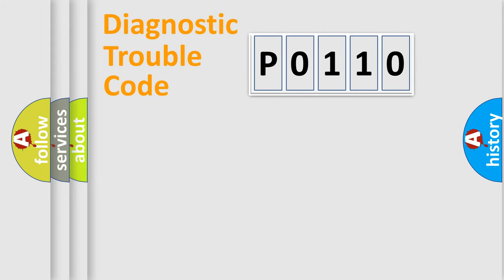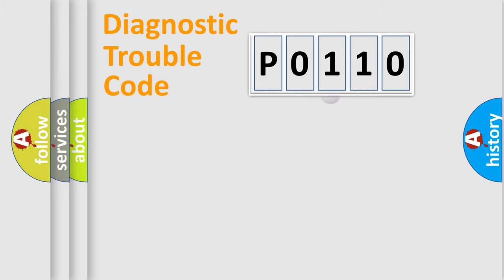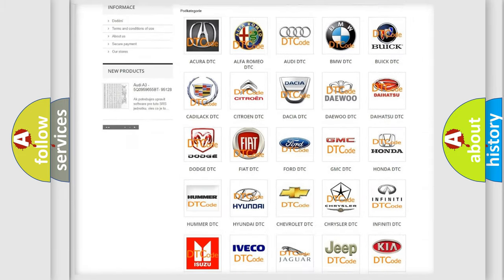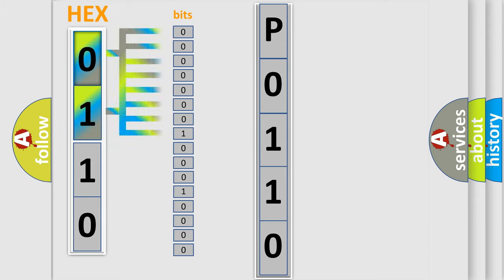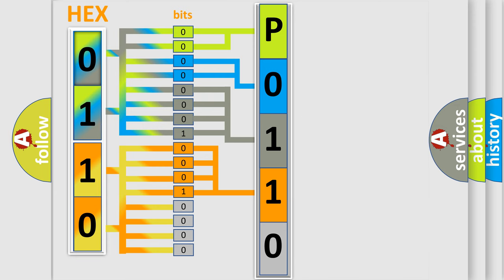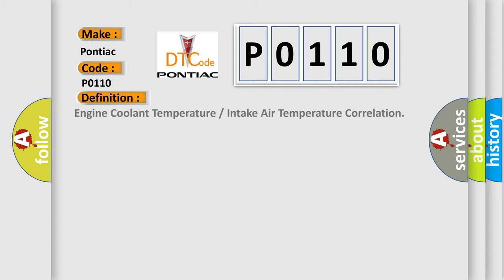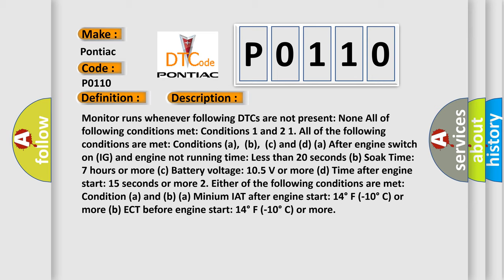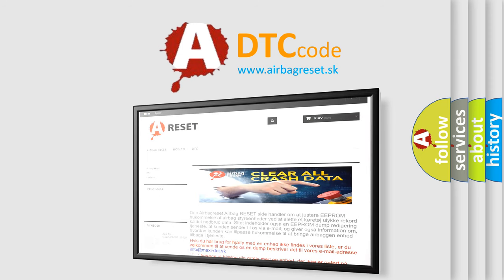DTC Pontiac P0110 Short Explanation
Contents:
0:21 Basic DTC analysis according to OBD2 protocol standard.
1:48 Insight into programming
2:58 A diagnostically understandable description of the Diagnostic Trouble Code
3:05 Basic error definition

Make:
Pontiac
Code:
P0110
Definition:
Engine Coolant TemperatureorIntake Air Temperature Correlation
Description:
Monitor runs whenever following DTCs are not present: None All of following conditions met: Conditions 1 and 2 1. All of the following conditions are met: Conditions (a),(b),(c) and (d) (a) After engine switch on (IG) and engine not running time: Less than 20 seconds (b) Soak Time: 7 hours or more (c) Battery voltage: 10.5 V or more (d) Time after engine start: 15 seconds or more 2. Either of the following conditions are met: Condition (a) and (b) (a) Minium IAT after engine start: 14° F (-10° C) or more (b) ECT before engine start: 14° F (-10° C) or more
Cause:
 IAT sensor ECT sensor ECM